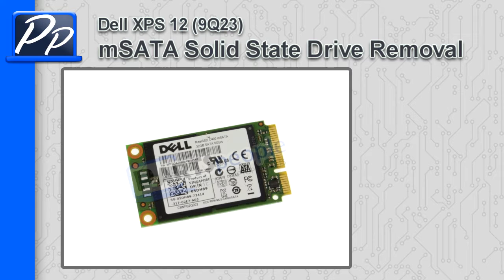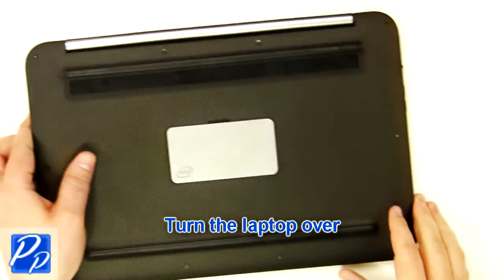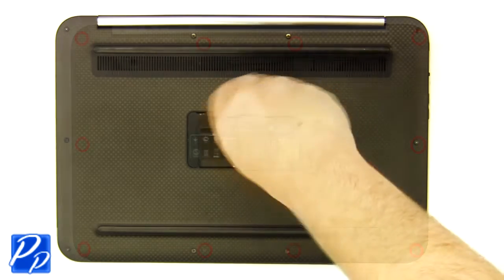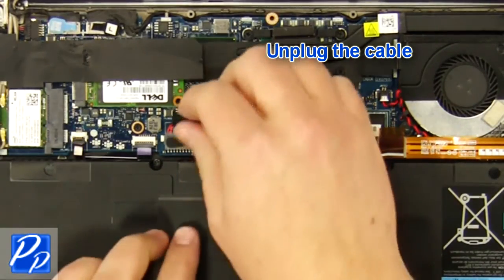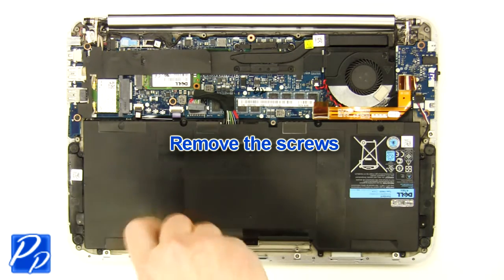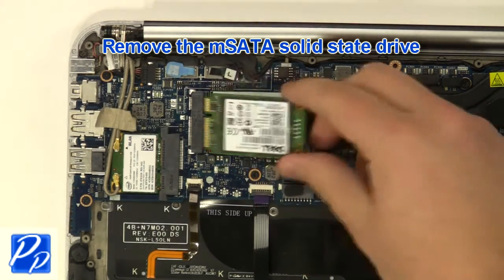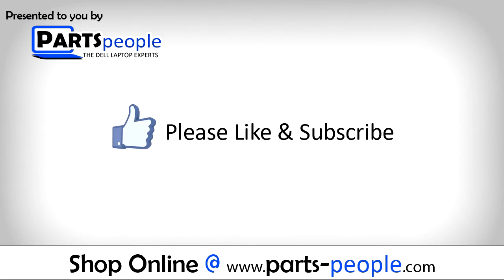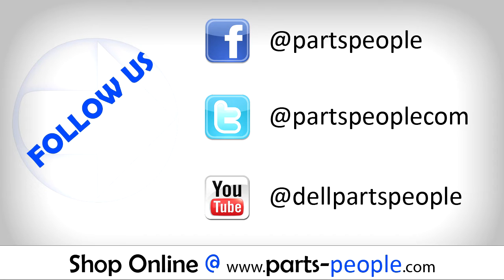Dell XPS 12 (9Q23) mSATA Solid State Drive Replacement Video Tutorial Teardown